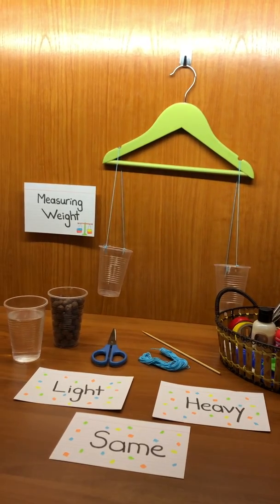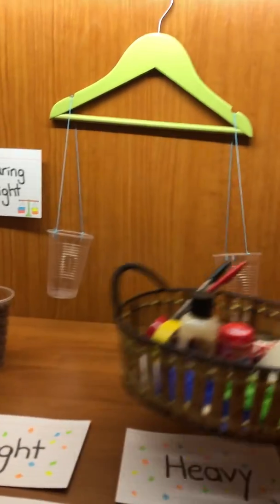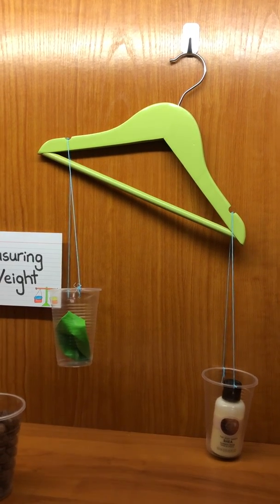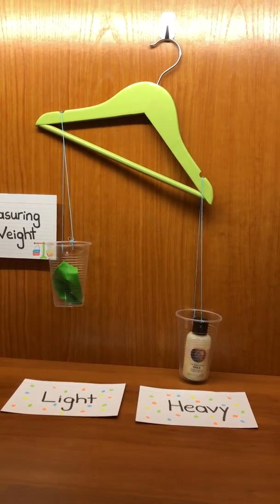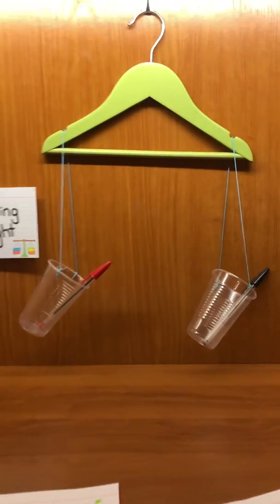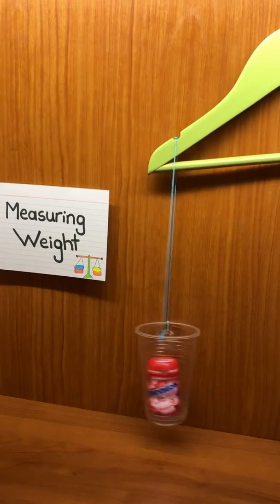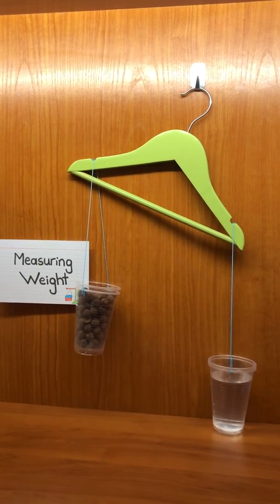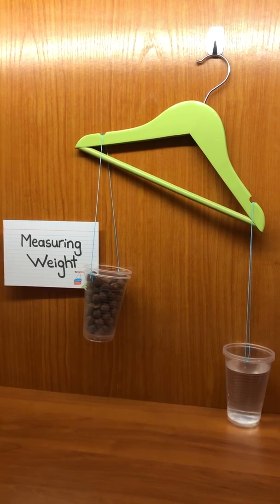Measuring Weight - Heavy, Light or Same! ⚖️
An activity about measurement for learners to enjoy comparing the weight of everyday objects. In addition to, helping them make their own balance/weighing scale at home! ⚖️